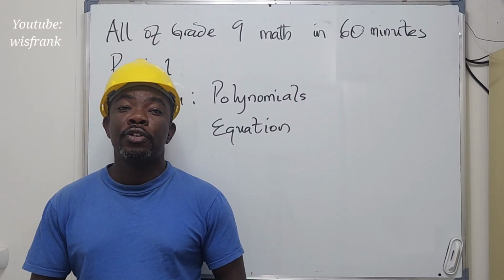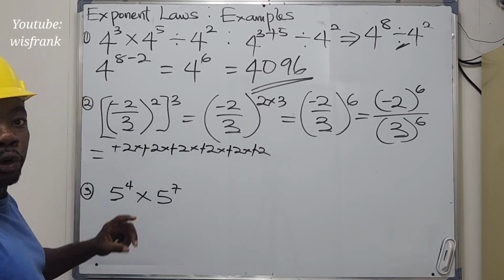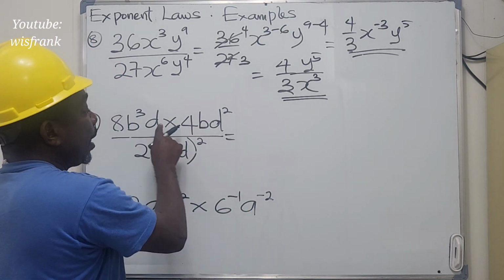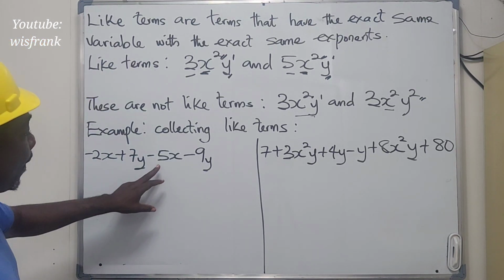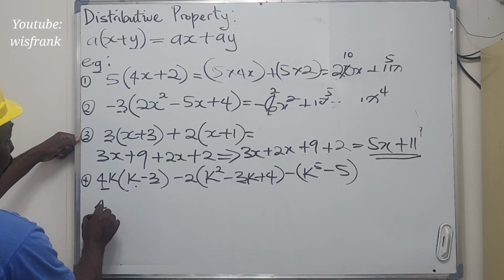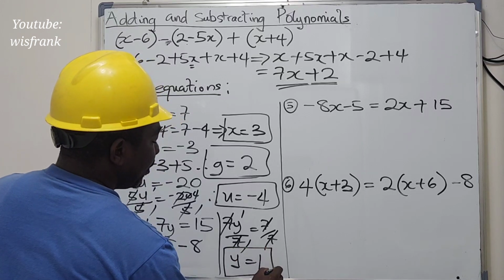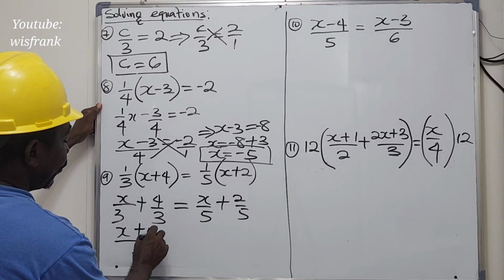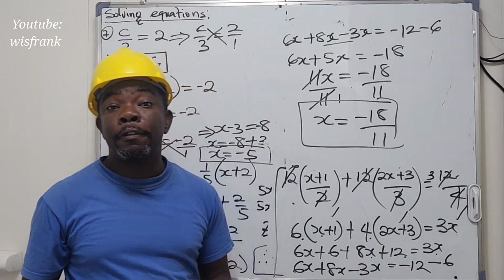All of Grade 9 Mathematics in 60 minutes